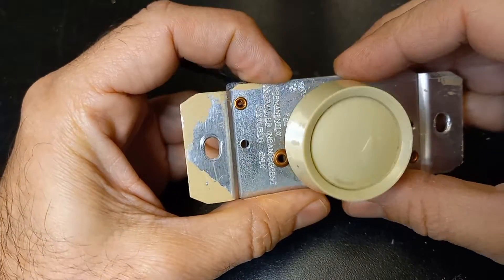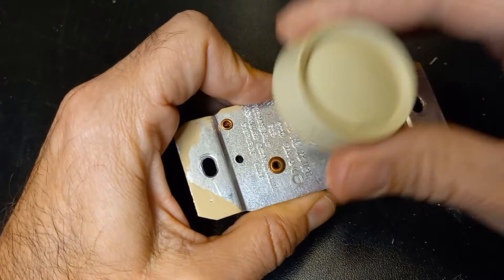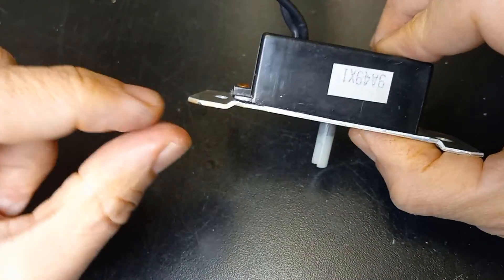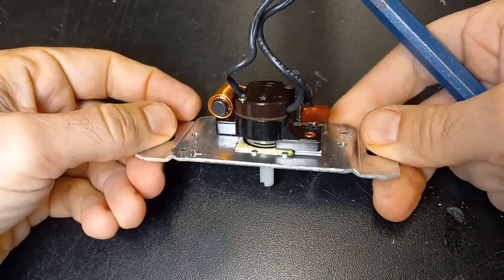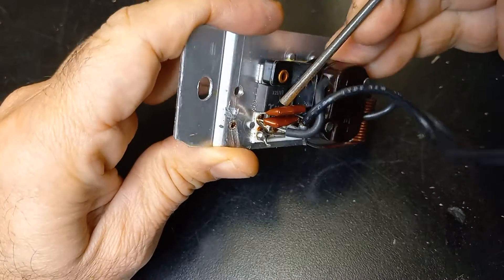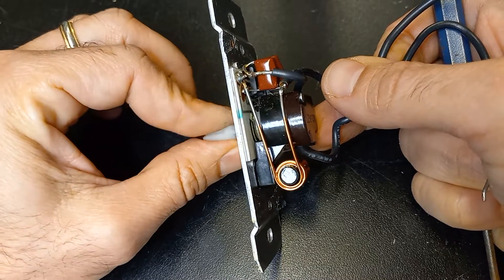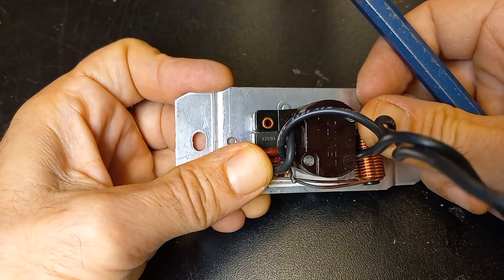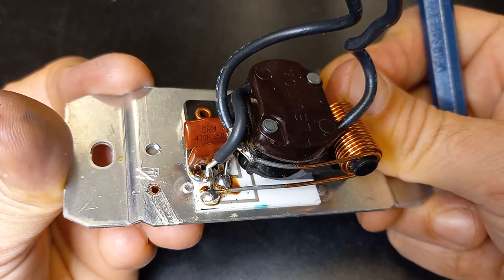How does a basic dimmer work.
Incandescent light dimmer. Leviton 120 v, 600w capacity.